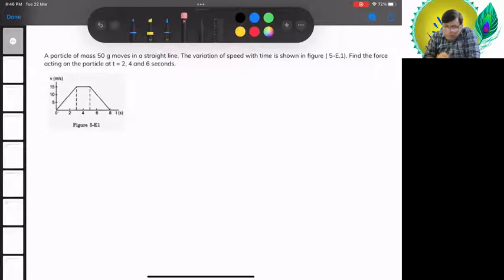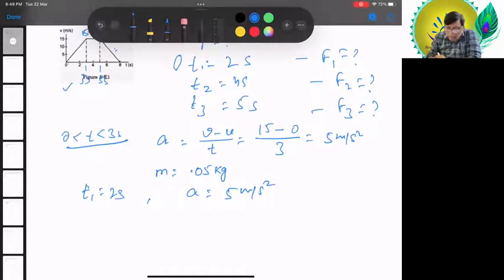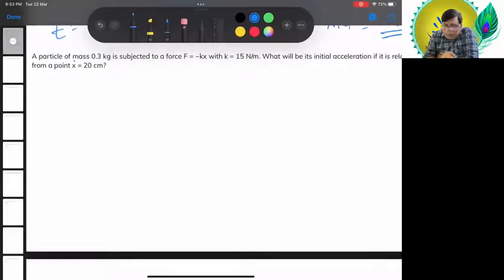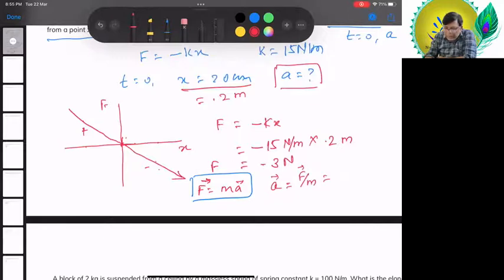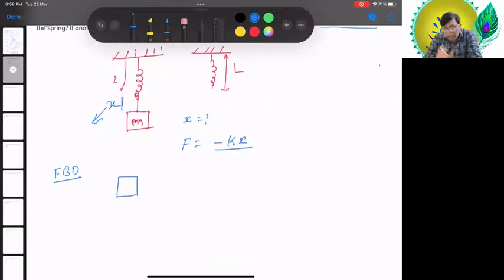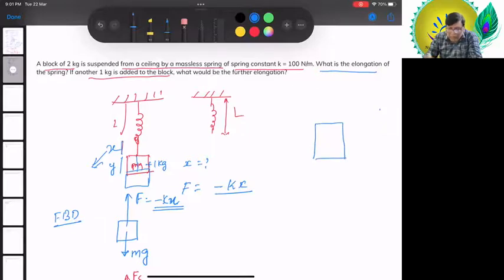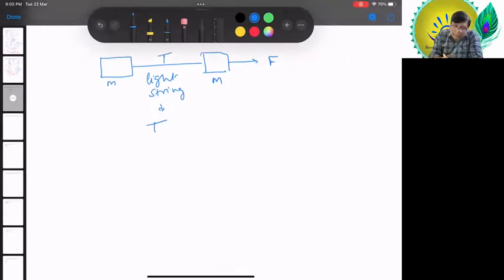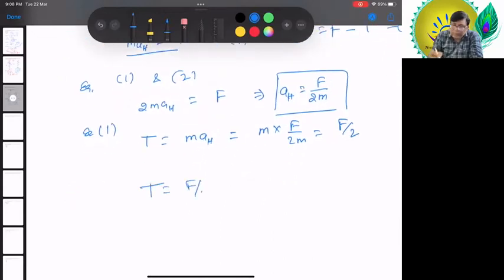Newton's Laws of Motion - Problem Solving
Physics-XI